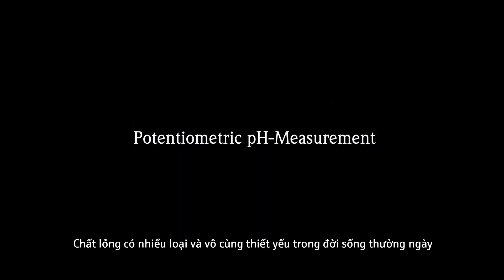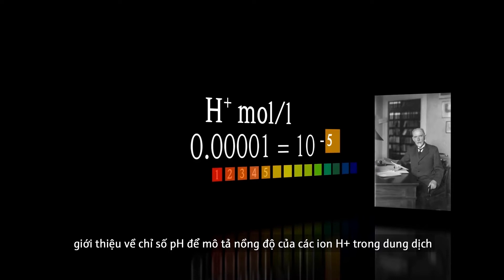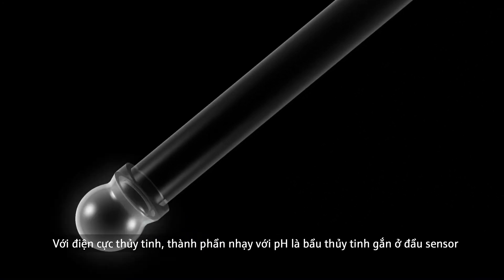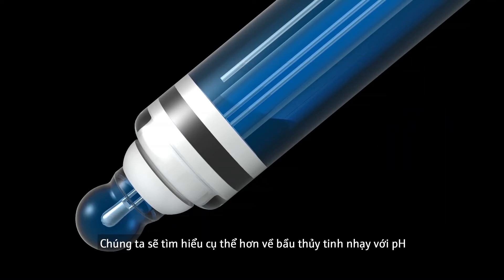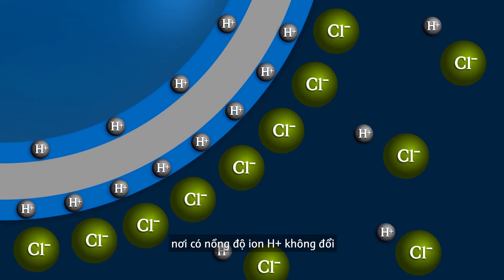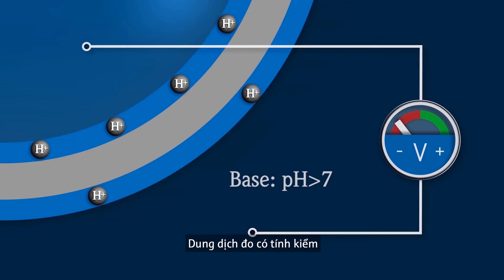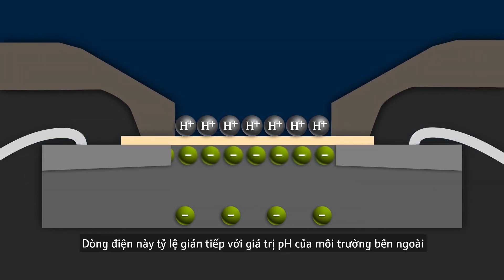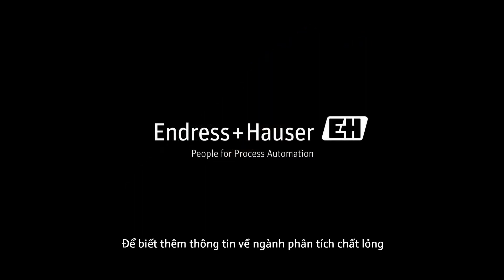Đo độ pH theo nguyên lý hiệu điện thế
Đặc tính của mỗi loại chất lỏng được xác định bởi tính chất hóa học của chúng. Có nhiều nguyên lý đo lường khác nhau để đánh giá những đặc tính này, một trong số đó là đo độ pH theo nguyên lý hiệu điện thế (Potentiometric pH measurement). Video trên sẽ giới thiệu về phương pháp đo này cũng như nguyên lý hoạt động của nó.